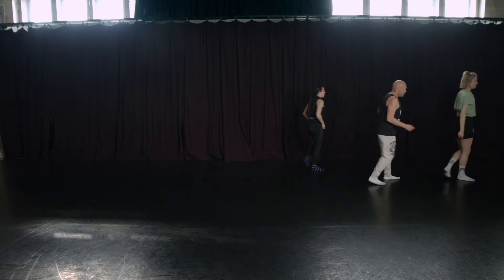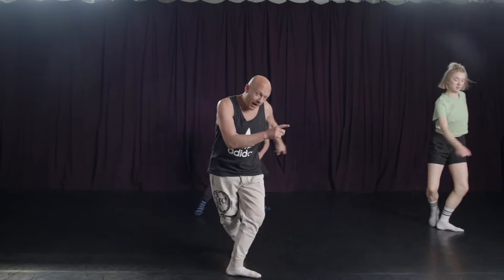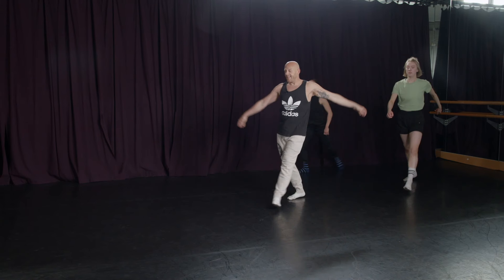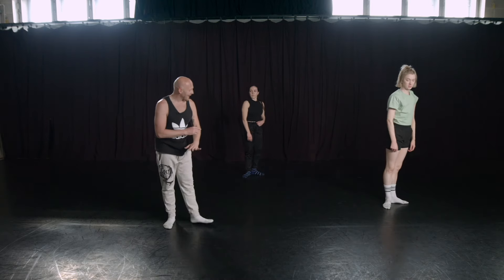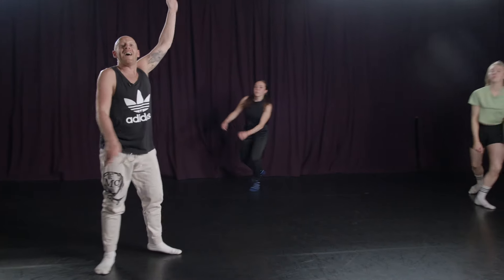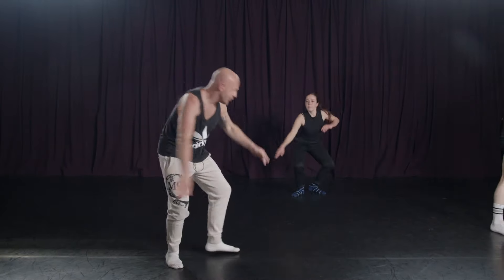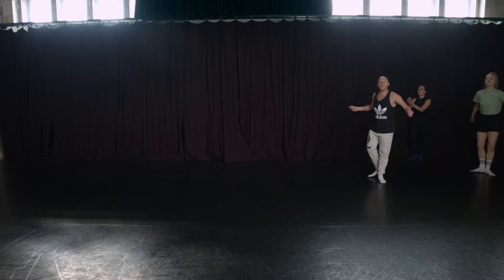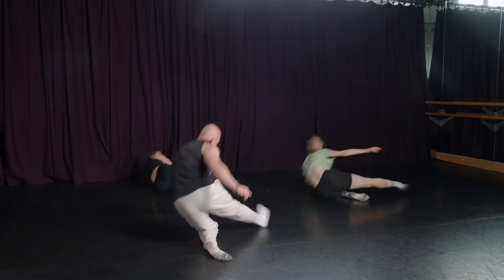Big Jump Combination - Level 3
Design a contemporary dance class just for you with MOOD MOVEMENT.

MOOD MOVEMENT was created by Jodie Blemings and is supported using public funding by the National Lottery through Arts Council England.

IMPORTANT INFORMATION: Please read the following before using MOOD MOVEMENT. Prior to any dance class, you should undergo an element of personal warm-up/stretching, the length of which should be determined by your individual needs, abilities and physical condition.  It is your responsibility to ensure you undertake a suitable level of warm-up/stretching ahead of beginning any dance class/exercise/combination/choreography provided within this video.  MOOD MOVEMENT is not responsible or liable for any injuries sustained due to a lack of personal preparation. If you are unsure of any exercise, combination or choreography, please consult with a professional dance instructor/teacher/trainer before you commence any of the work contained in this video. All dance holds an element of risk if undertaken without supervision.  These exercises are recommendations only and are performed at your own risk.  If you feel any discomfort during exercise, stop immediately! MOOD MOVEMENT videos are provided by MOOD MOVEMENT LTD for general reference and educational purposes only. MOOD MOVEMENT is catered for contemporary dancers already in dance training, professional contemporary dancers and practitioners and does not recommend that you attempt any of the exercises without absolute certainty that this is the right level for you.  MOOD MOVEMENT is suitable for dancer students/professionals/practitioners aged 16 and above.  Of course, there are exceptions so if you are unsure, please consult with your dance teacher. All dance should be performed in a professional dance studio with a highly sprung floor and it is your responsibility to only select and/or perform the exercises that suit your environment/surroundings/dance space including but not limited to size of space and condition of floor.  Please do not attempt any exercise intended for specific conditions (e.g. including but not limited to big jumps on a sprung floor) should your environment/surroundings/dance space differ from those stated. The written, visual and instructional material contained in MOOD MOVEMENT videos reflect the author’s knowledge, experiences and expertise, but none of the information contained on this site is intended to be a substitution for vocational dance training nor is it intended as medical advice. Before beginning any dance class, including before you perform any exercises contained in MOOD MOVEMENT, you should consult with your own dance instructor/teacher/trainer and/or other qualified dance professionals to assess your physical condition.  Results from MOOD MOVEMENT may vary according to relative individual efforts and/or various other factors that are beyond the expertise or control of MOOD MOVEMENT LTD.

To the contemporary dance teachers out there, we know from personal experience how hard it is to constantly produce new technique exercises on a daily basis so we welcome you to please use MOOD MOVEMENT when you’re feeling low on inspiration for class. All we ask in return is that you credit MOOD MOVEMENT and tell your students about us… it will be a lot less awkward than if you teach our exercises and they find us on their own.

Neither MOOD MOVEMENT LTD nor any third parties provide any warranty or guarantee as to the accuracy, timeliness, performance, completeness or suitability of the information and materials found or offered in MOOD MOVEMENT for any particular purpose.  You acknowledge that such information and materials may contain inaccuracies or errors and we expressly exclude liability for any such inaccuracies or errors to the fullest extent permitted by law. MOOD MOVEMENT LTD is not responsible or liable for any injuries incurred by performing any of the exercises/choreography/repertoire/creative tasks given. COPYRIGHT MOOD MOVEMENT is copyright © Mood Movement Ltd.  The copyright material includes, but is not limited to the design, layout, look, appearance, graphics, instructional audio and video, choreography and all movement that are part of this MOOD MOVEMENT video.  All rights are reserved, and reproduction is prohibited.

And breathe.